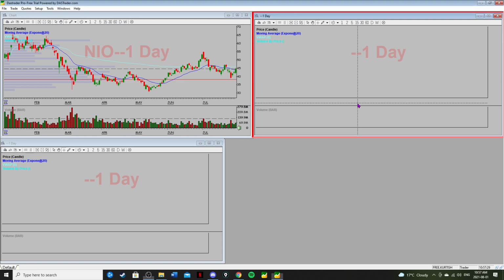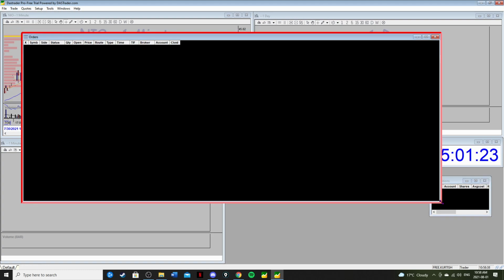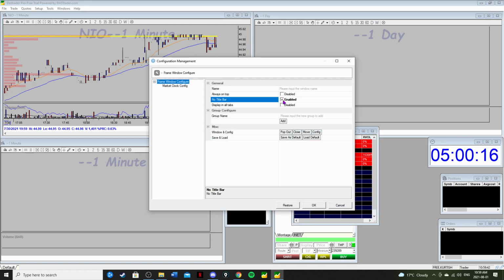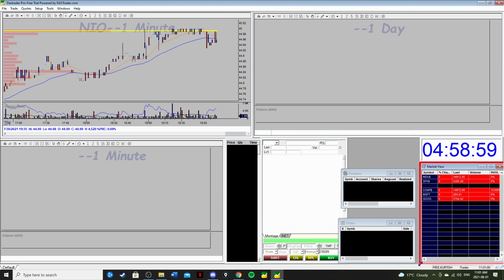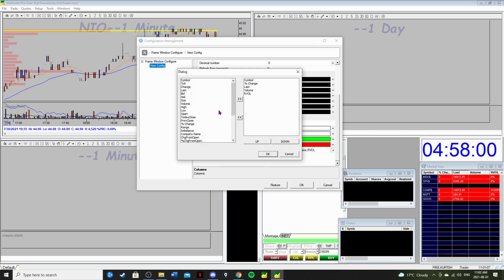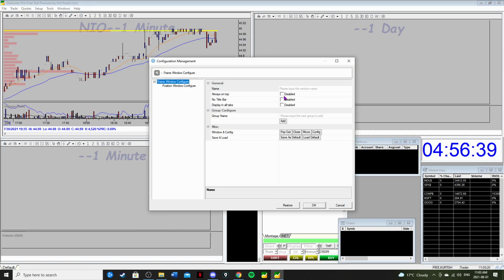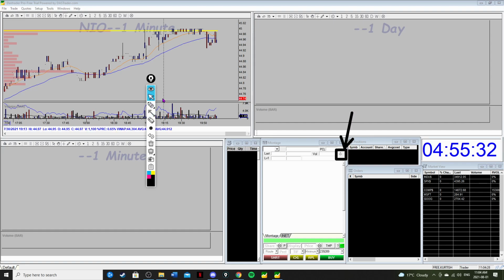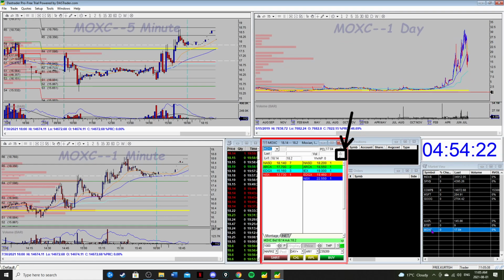DAS Trader Pro pt 2. buy screen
finish setting up a screen you can buy and sell stocks from